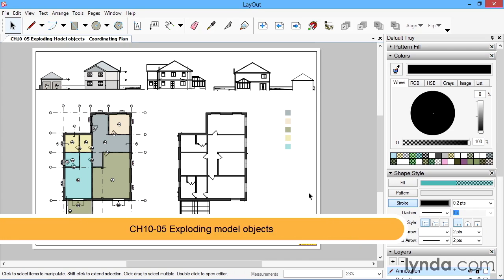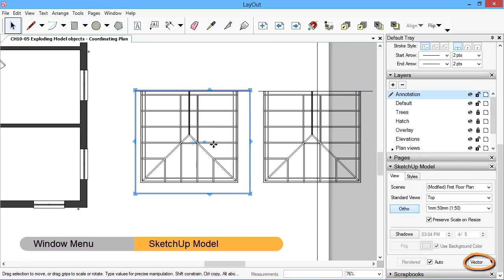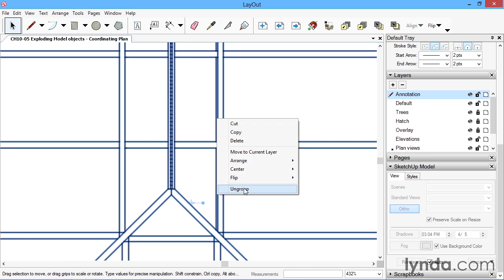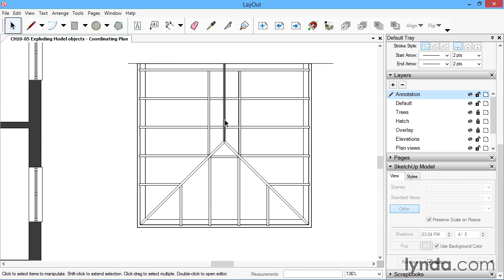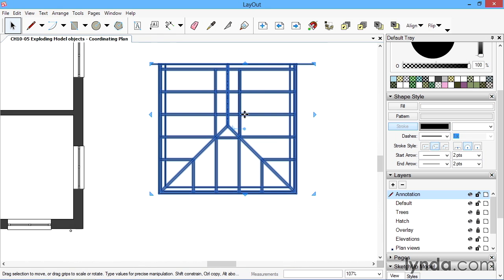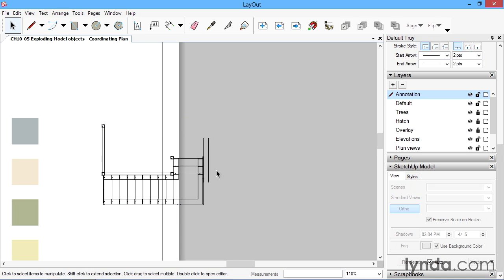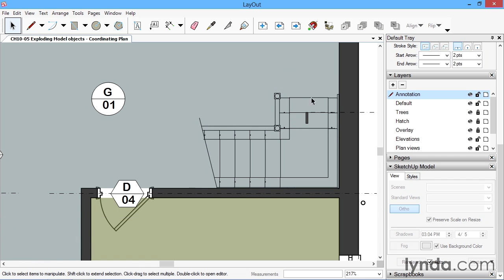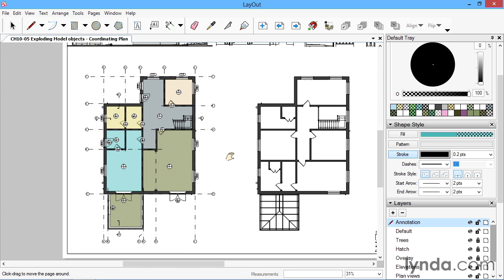065 Exploding model objects